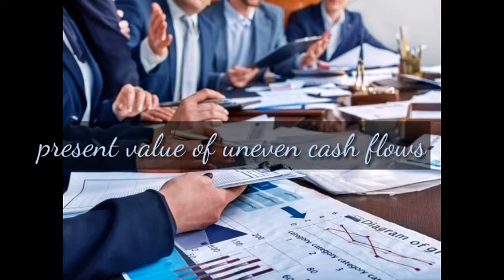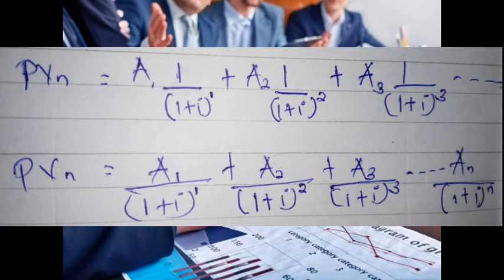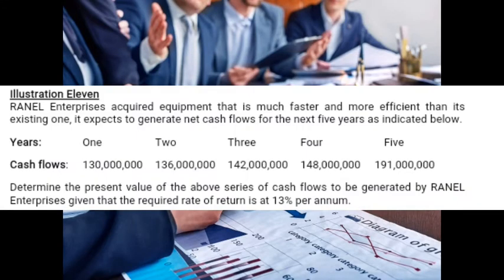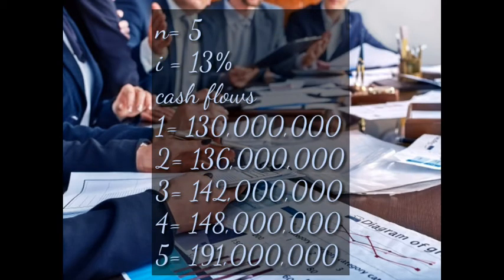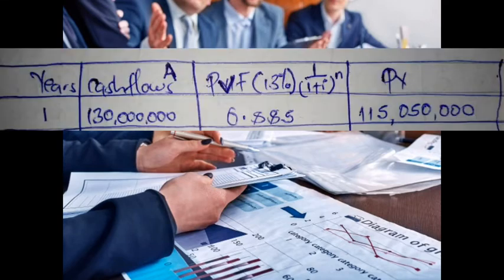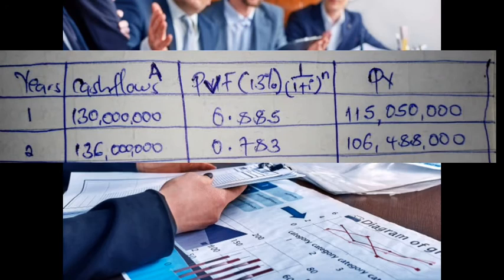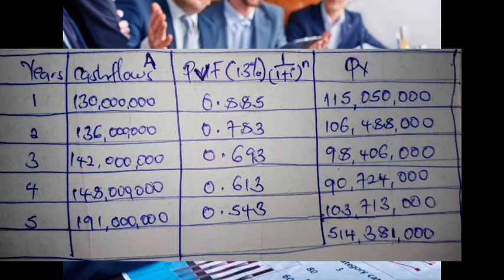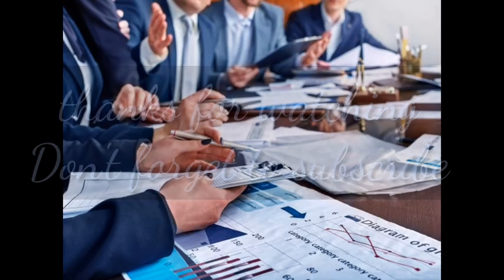Present value of uneven cash flows ( Time value of money, financial Management)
watch my next video we shall handle loan amortization